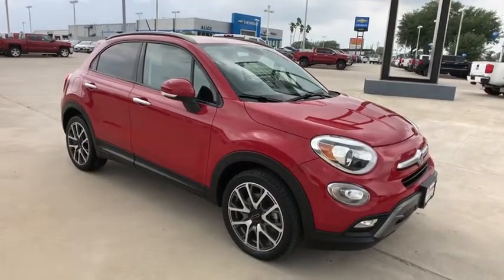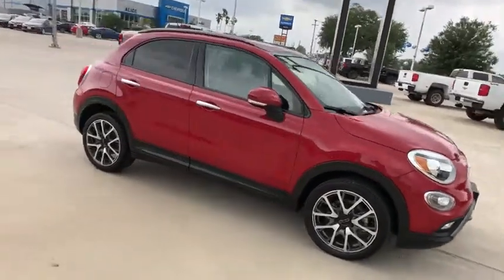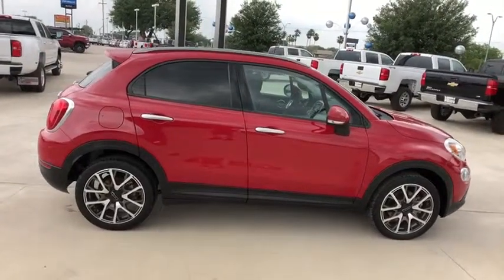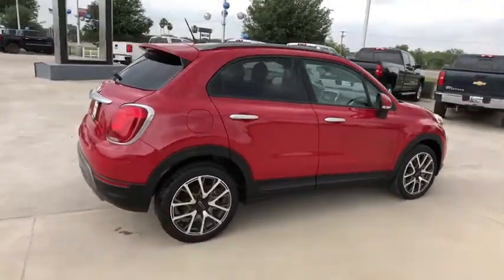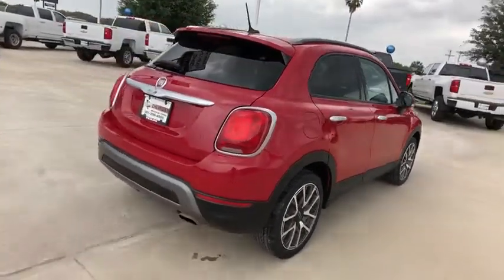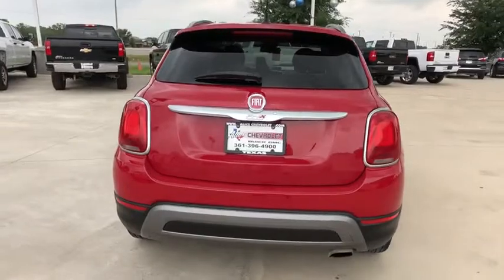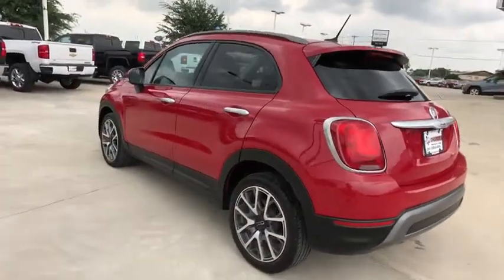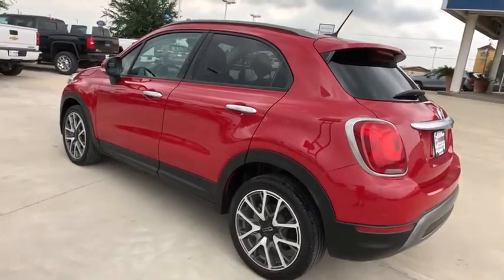2017 Fiat 500X Freer, Corpus Christi, Robstown, Kingsville, Alice, TX 5239497A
Red U 2017 Fiat 500X available in Alice, Texas at Alice Chevrolet. Servicing the Corpus Christi, Robstown, Kingsville, Alice, TX area.

Alice Chevrolet
2250 E. Main Street

Red 2017 Fiat 500X Trekking FWD 9-Speed 948TE Automatic 2.4L I4 MultiAirbrbrRecent Arrival! 22/30 City/Highway MPG